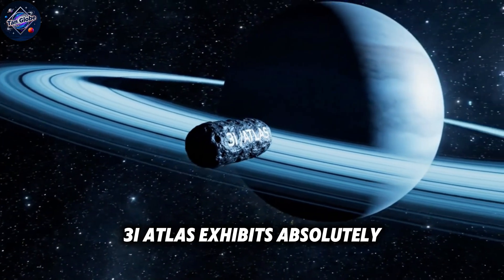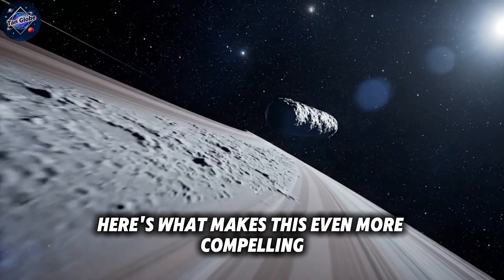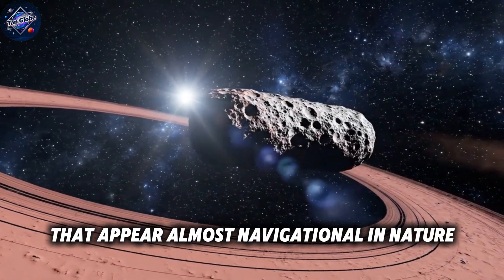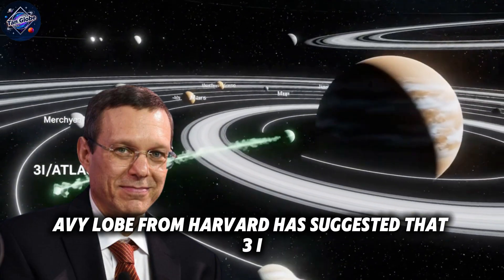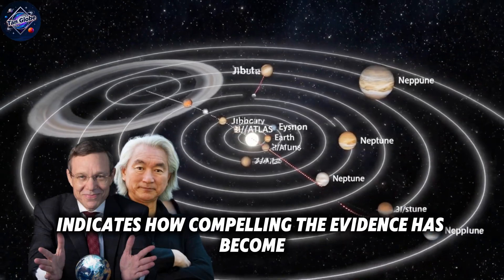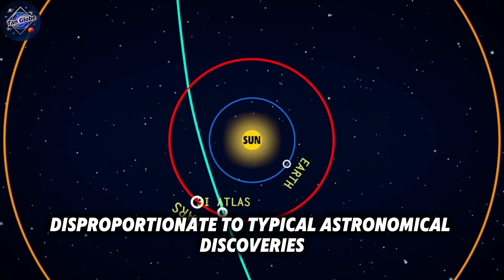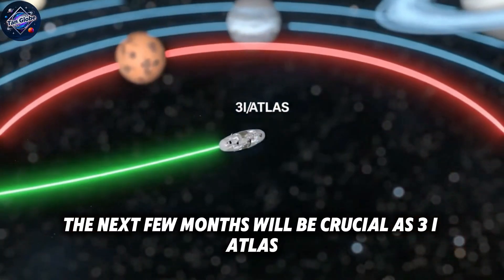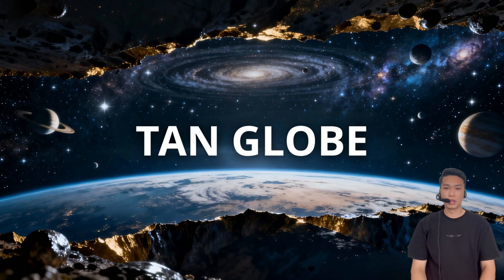NASA Just Released New 3I/ATLAS Images — And They’re Hard to Believe! Avi Loeb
NASA Just Released New 3I/ATLAS Images — And They’re Hard to Believe

Welcome back to Tan Globe, where we explore the biggest space mysteries! In today’s 3i/atlas update, NASA has just released groundbreaking images that will shake the scientific world. The 3i/atlas latest images reveal something truly extraordinary—an object in space that defies all our expectations. This is not just another comet or asteroid; 3i/atlas presents geometric features that suggest it could be artificial, possibly even engineered. The 3i/atlas has shown us a new side of the universe, raising more questions than answers. Could this be the biggest space mystery we’ve ever encountered?